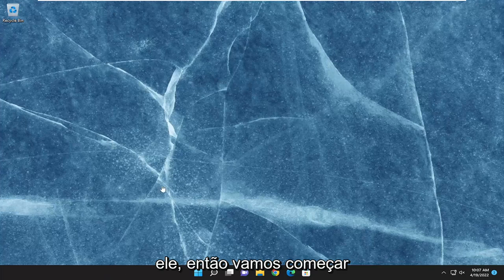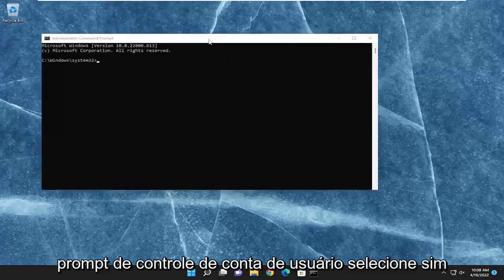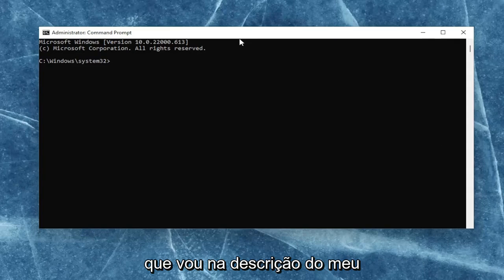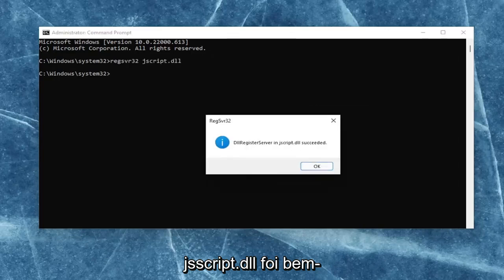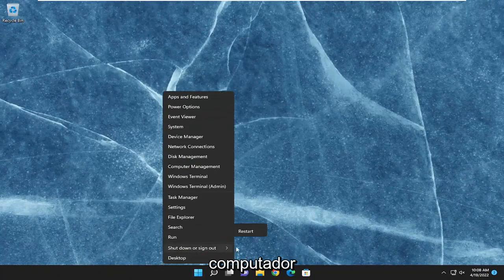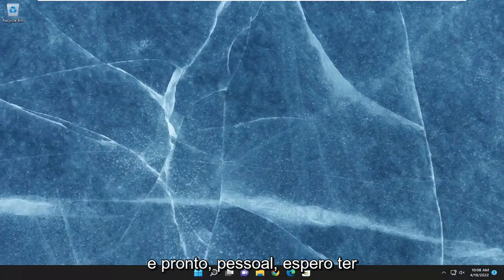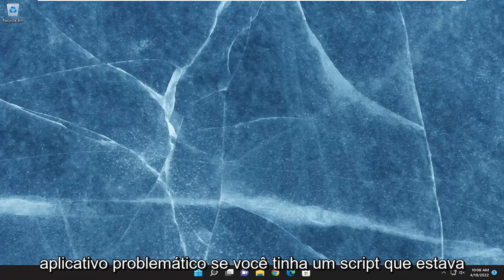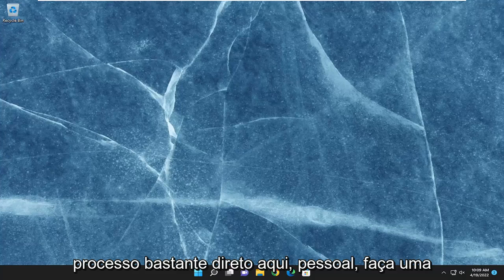Correção: Ocorreu um erro de JavaScript no processo principal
Ocorreu um erro de Javascript na mensagem do processo principal no Windows 11 FIX

Comando usado:
regsvr32 jscript.dll

O erro “Ocorreu um erro de JavaScript no processo principal” geralmente aparece ao iniciar o Discord no seu computador. A janela de mensagem de erro geralmente contém várias informações sobre o erro, mas dificilmente pode ser interpretada por usuários casuais.

Problemas abordados neste tutorial:
ocorreu um erro de JavaScript
ocorreu um erro de JavaScript no processo principal jjsploit
ocorreu um erro de JavaScript no cliente lunar do processo principal
ocorreu um erro de JavaScript no processo principal windows 11
ocorreu um erro de JavaScript na discórdia do processo principal
ocorreu um erro de JavaScript no processo principal do windows 10
ocorreu um erro de JavaScript na exceção não capturada do processo principal
ocorreu um erro de JavaScript no processo principal skype
ocorreu um erro de JavaScript adobe animate
ocorreu um erro de JavaScript no processo principal windows 7

Existem muitos métodos diferentes que as pessoas usam para resolver esse problema. Os métodos geralmente são simples o suficiente para executar facilmente sem perder muito tempo. Certifique-se de seguir as instruções cuidadosamente e o problema deve desaparecer rapidamente.